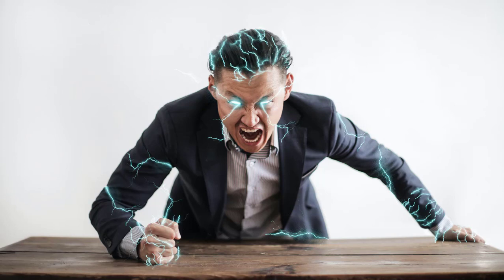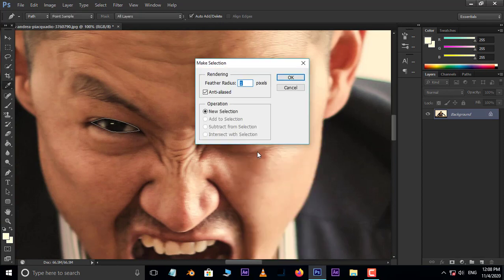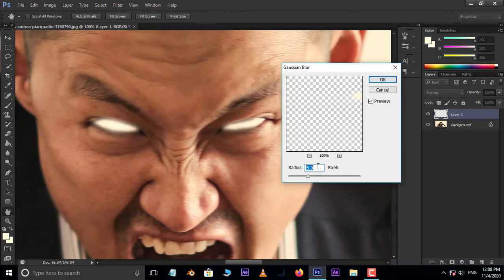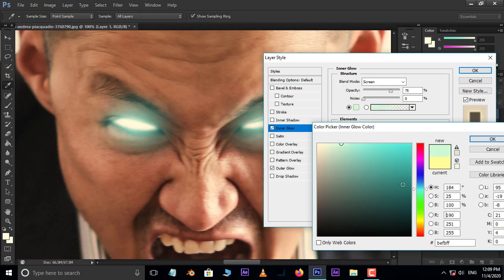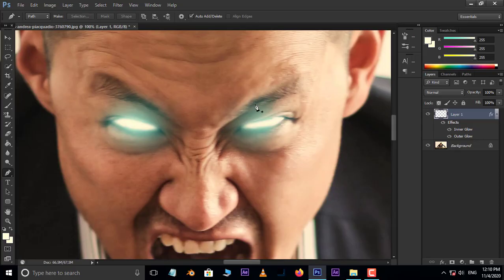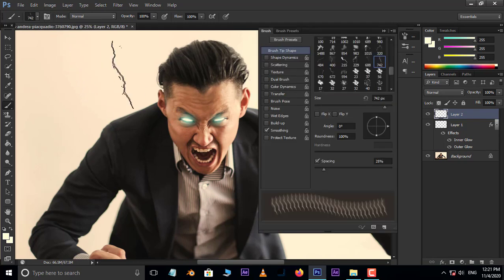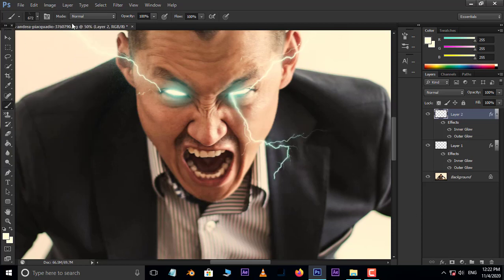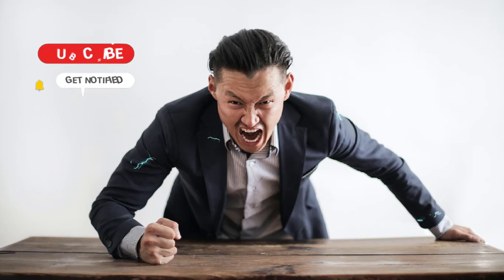Superhuman LIGHTING EFFECT in Photoshop - Epic Superhero - PHOTOSHOP TUTORIAL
Hi Friends, welcome back to other photoshop tutorial, In this tutorial, you learn how to make Superhuman Lighting Effect in adobe photoshop.

Cut Out Hair OTHER Photoshop Tutorial Here to View Channel: shorturl.at/deqrN

Brushes Used in this tutorial Belongs to DarkDesign.eu